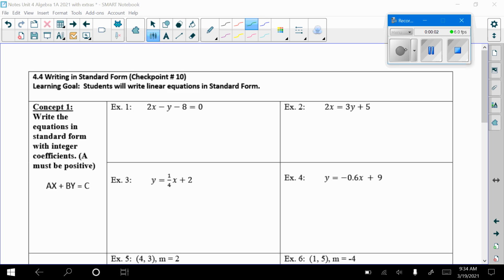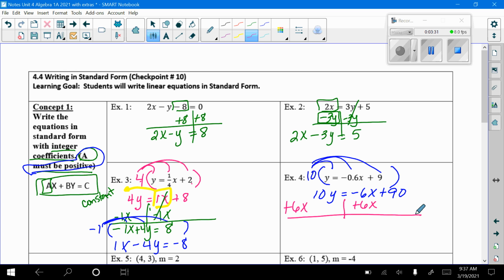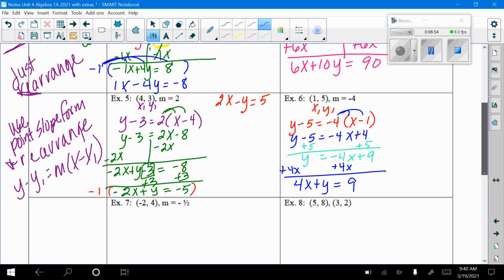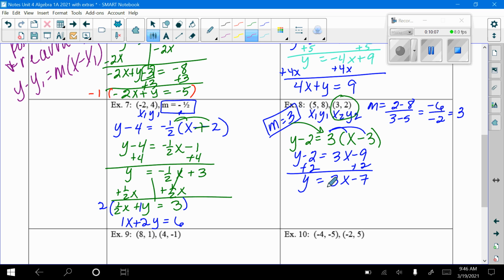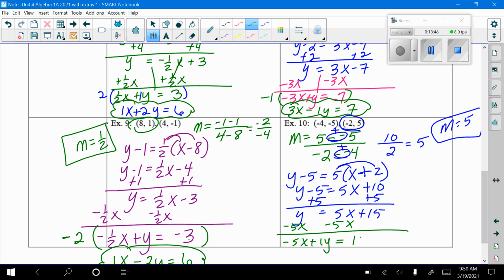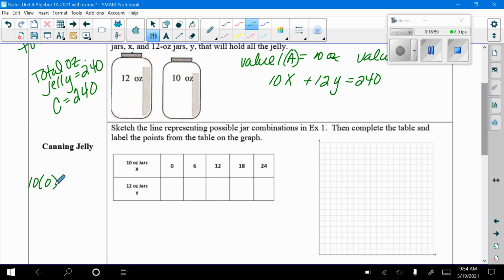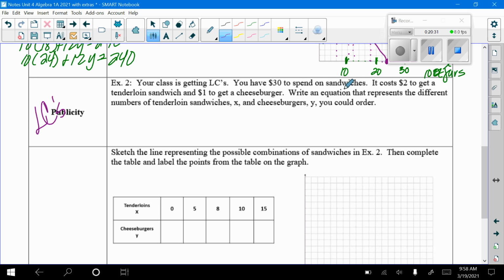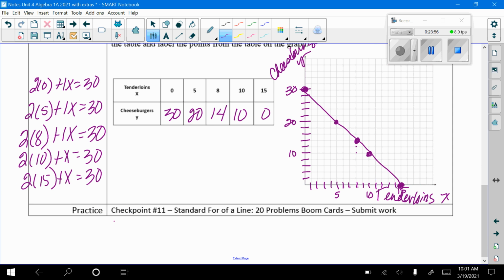Unit 4 Notes 4 4 Standard Form